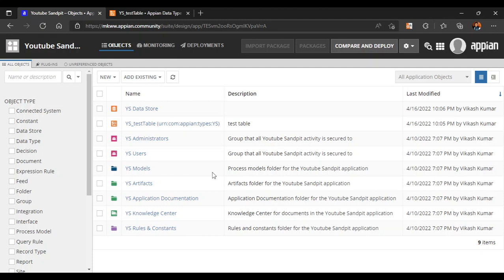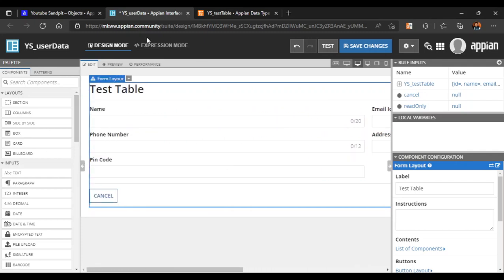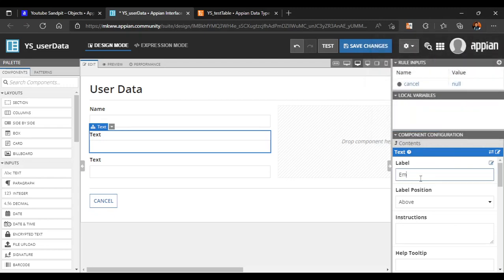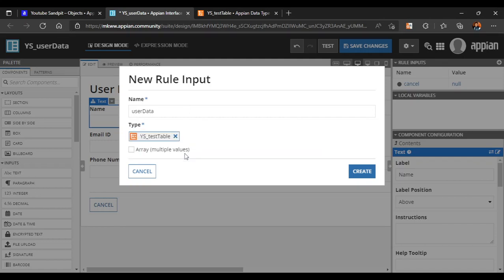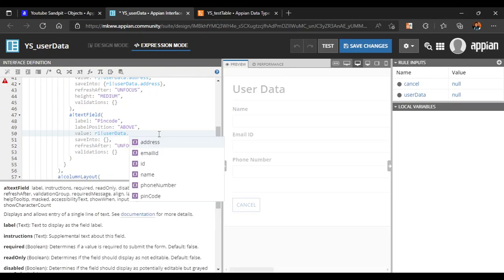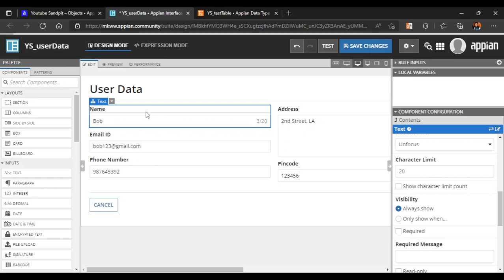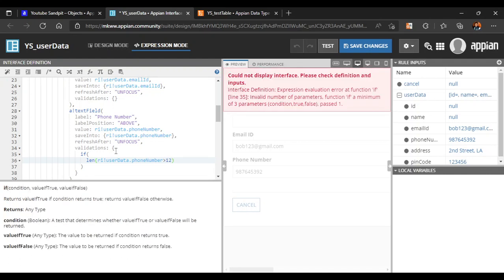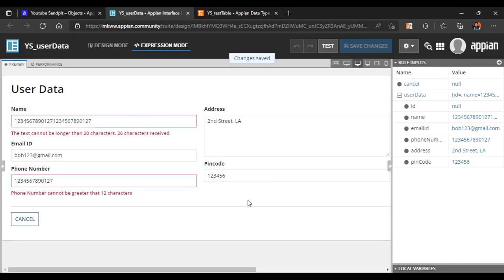3. Appian Interfaces | Create a form using CDT | Appian Tutorial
1. Create form from Data Type builder
2. Map values of form to rule input
3. Add validation to fields from Design Mode and Expression Mode

Already created a CDT, want a add a new column into it, this video would be helpful